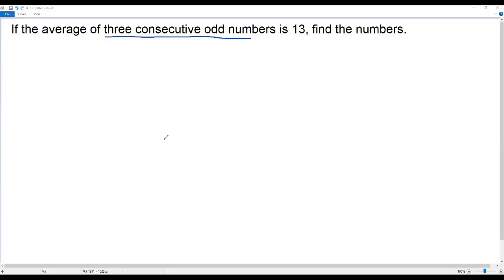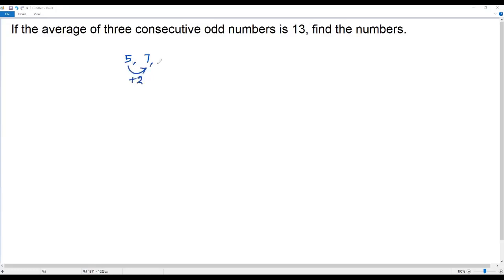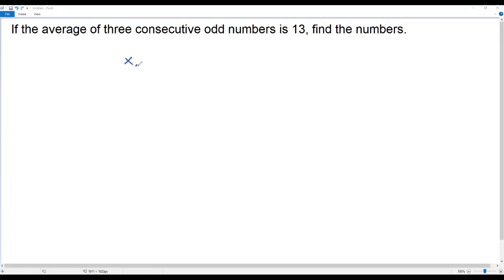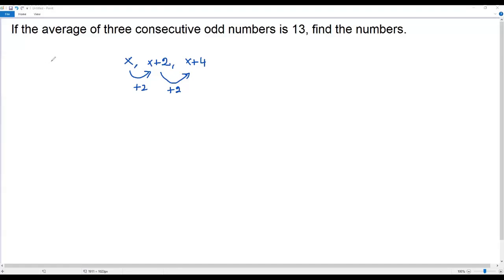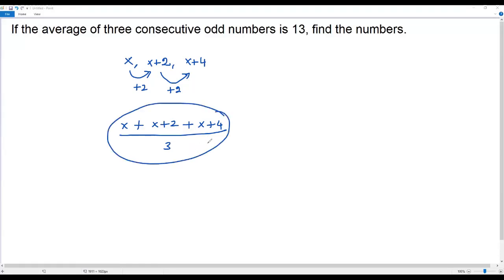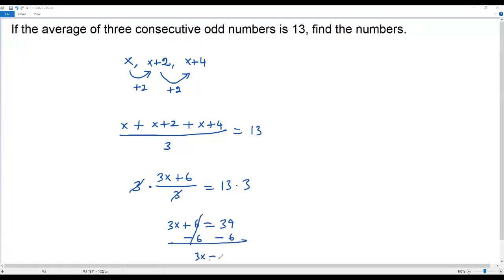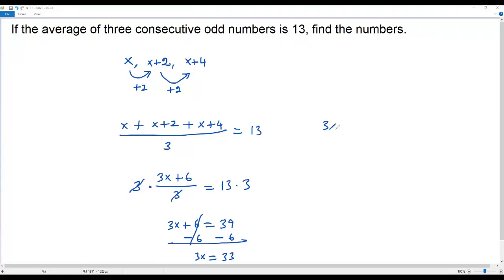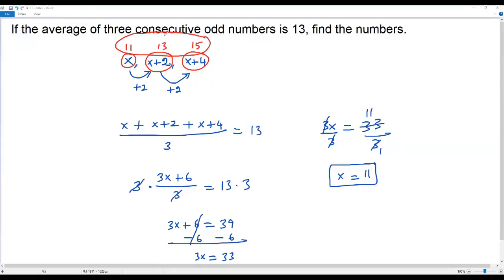Simple Equations Word Problems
If the average of three consecutive odd numbers is 13, find the numbers.